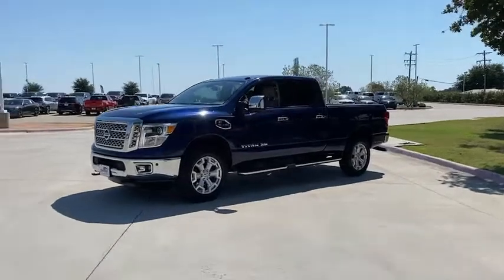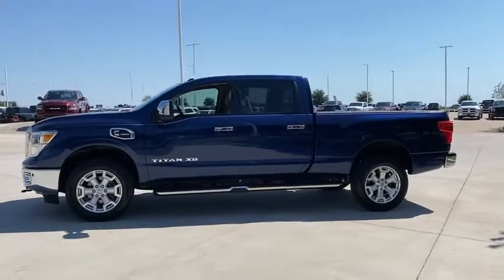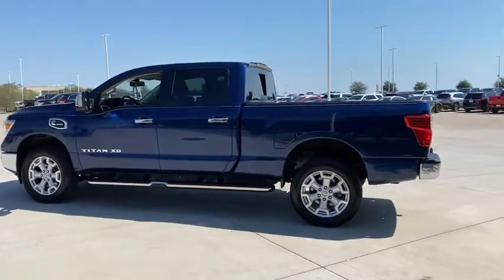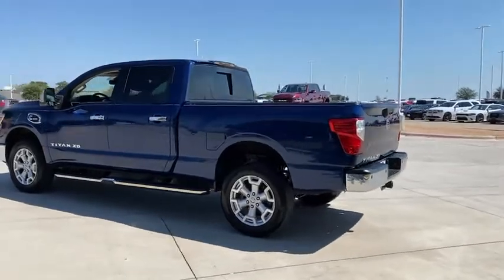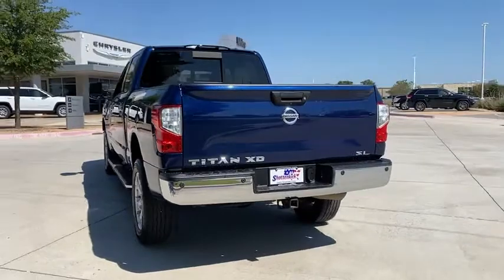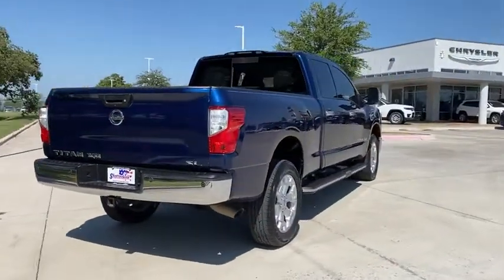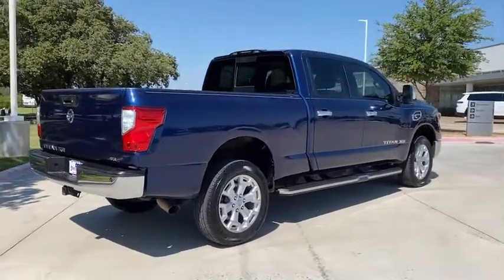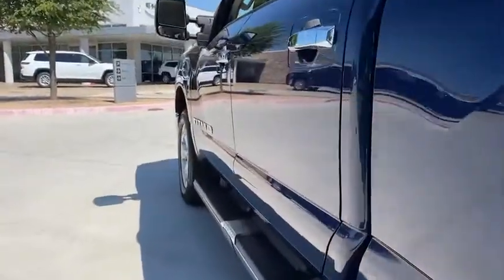2016 Nissan Titan XD Granbury, Fort Worth, TX GN503032C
Deep Blue Pearl Used 2016 Nissan Titan XD available in Granbury, Texas at Mike Brown CDJR. Servicing the Fort Worth, TX area.
2016 Nissan Titan XD SL - Stock#: GN503032C - VIN#: 1N6BA1F28GN503032

Shottenkirk CDJR
4970 East Highway 377

Deep Blue Pearl 2016 Nissan Titan XD SL Aisin 6-Speed Automatic 5.0L V8 RWD